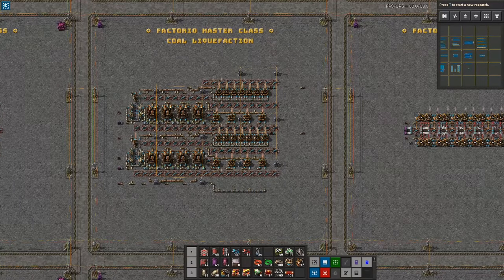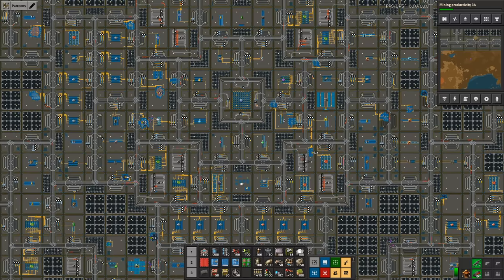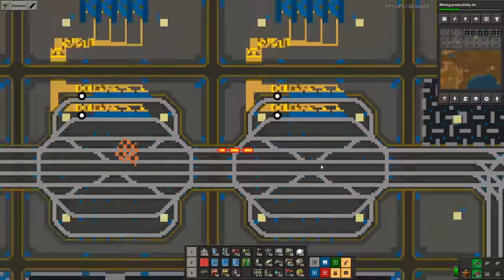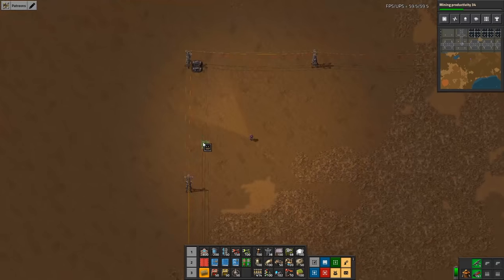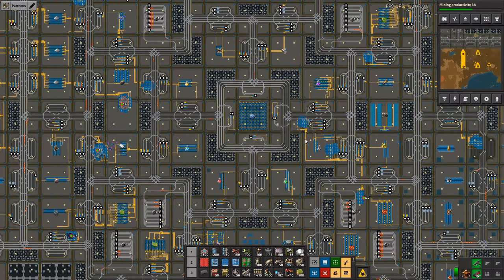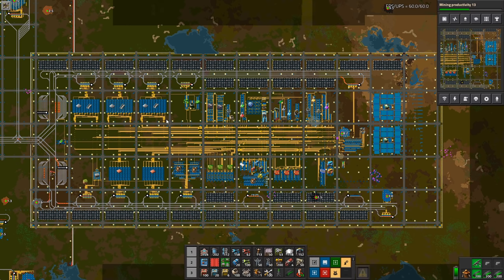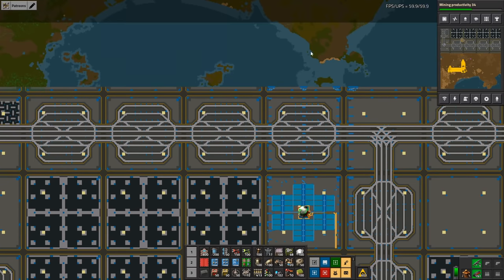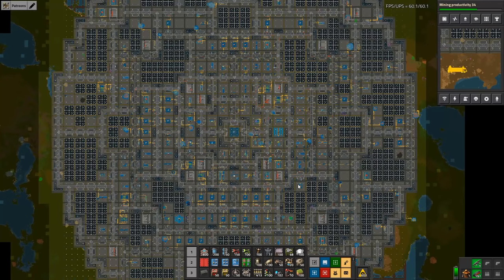Order Your Base with CITY BLOCKS | Factorio 0.18 Tutorial/Guide/How-to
Schedule:
1 video / week

0:00 Introduction
1:53 What is a City Block
2:53 Why build with City Blocks
7:55 The First and Most Important City Block
16:32 Integrating Trains and Main Bus
19:37 Integrating Logistics Network
20:04 Advantages and Disadvantages
26:37 Conclusion